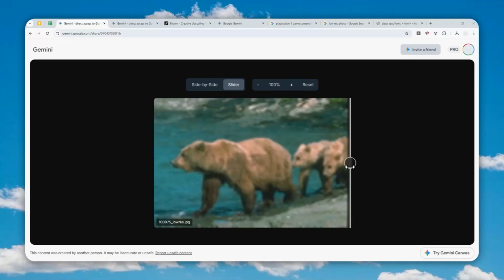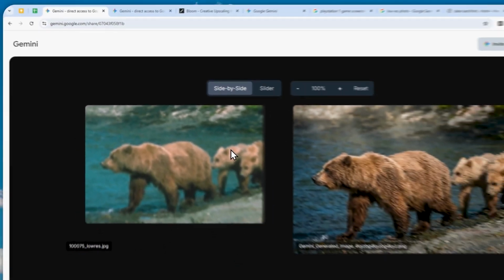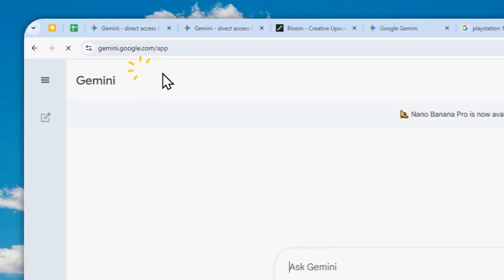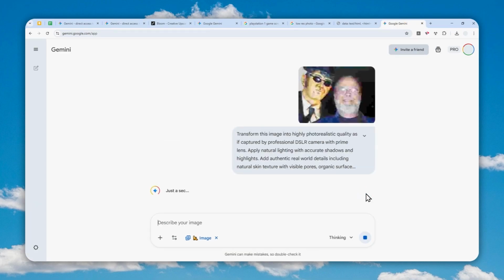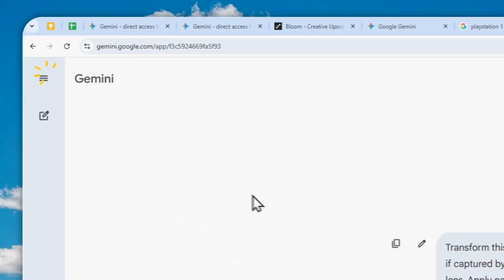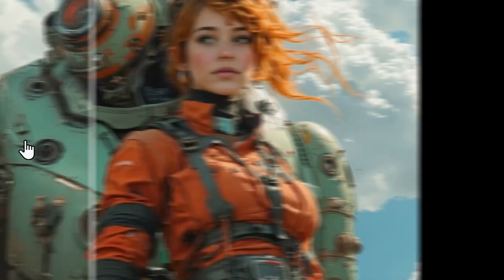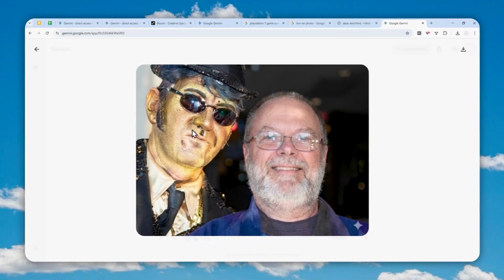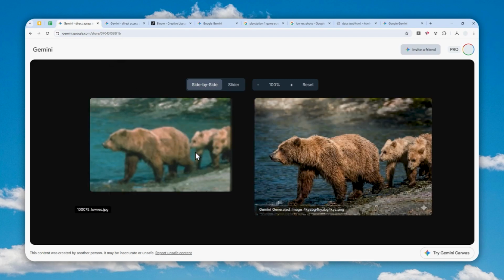How to CREATIVE UPSCALE Any Images for FREE with Nano Banana Pro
In this video, I will show you how to creatively upscale pictures using Gemini Nano Banana Pro, turning blurry photos into detailed, realistic images with higher resolution. This technique helps content creators, designers, and photographers restore old photos, improve low-quality images, or prepare visuals for print and professional use.

Prompt:
Transform this image into highly photorealistic quality as if captured by professional DSLR camera with prime lens. Apply natural lighting with accurate shadows and highlights. Add authentic real world details including natural skin texture with visible pores, organic surface imperfections, realistic fabric and material properties, proper depth of field with natural bokeh. Enhance with volumetric lighting, realistic color grading, sharp focus, and physical accuracy. Turn any blurry details into physical, meaningful details. Make the picture 10-20% brighter or more pop up. Output should appear indistinguishable from real professional photography with all elements following real world physics and natural appearance at maximum resolution.